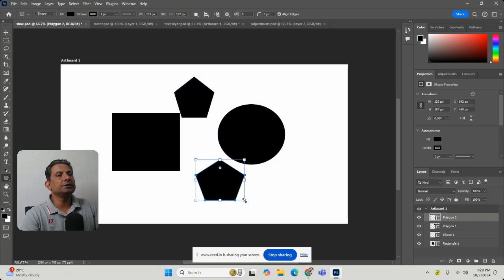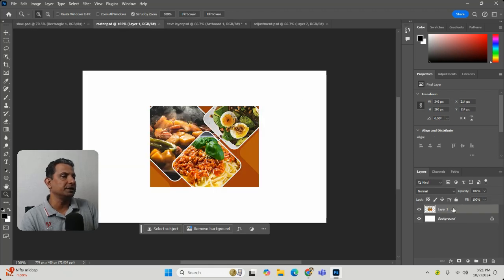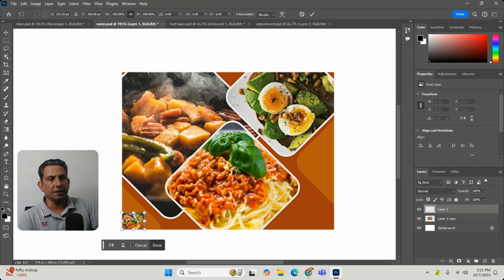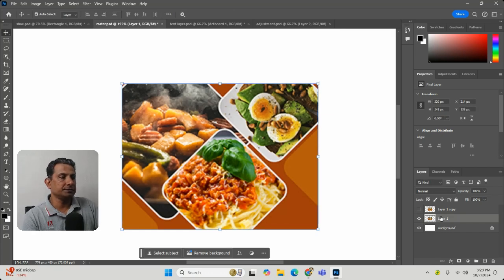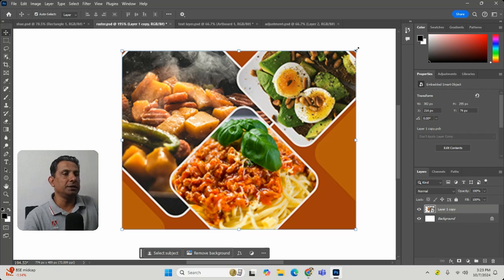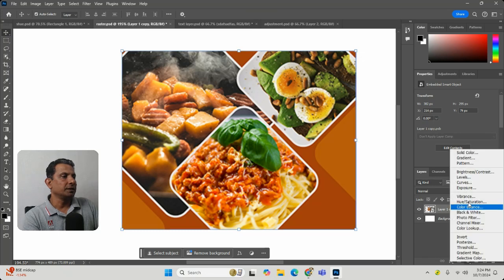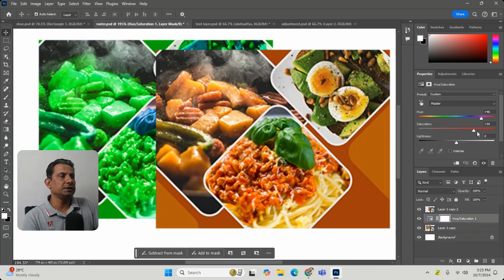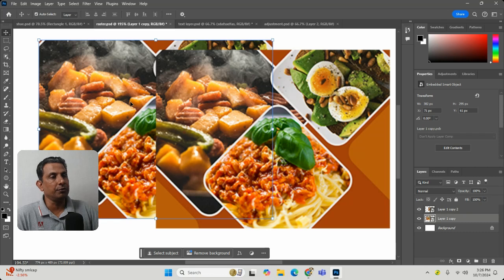Photoshop: Different types of layers